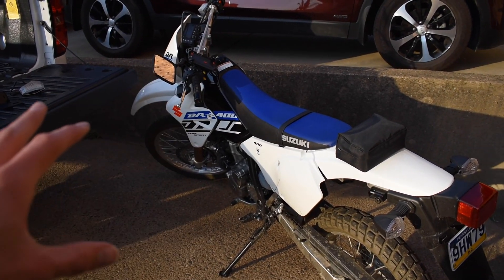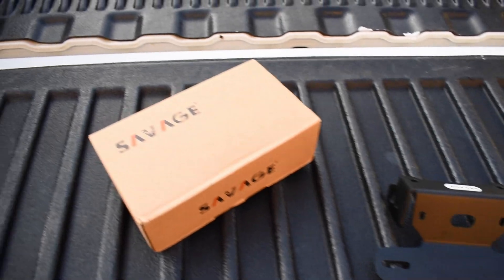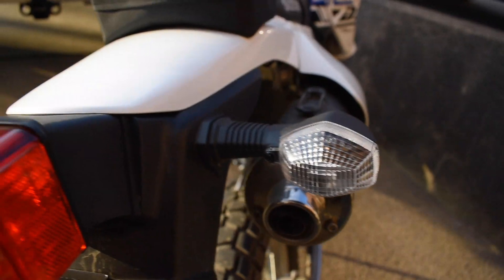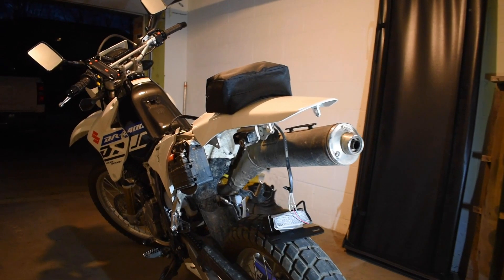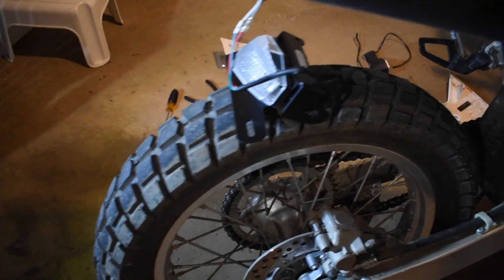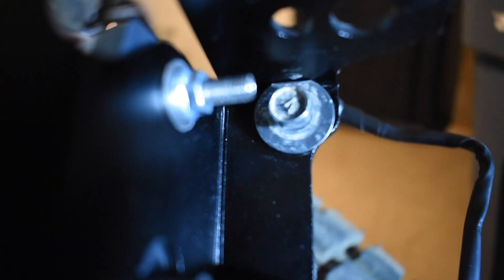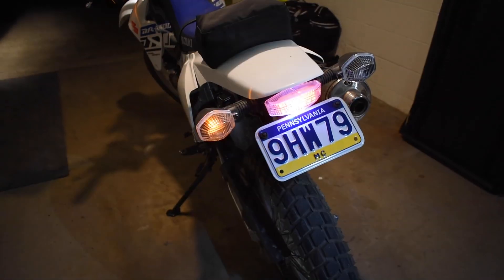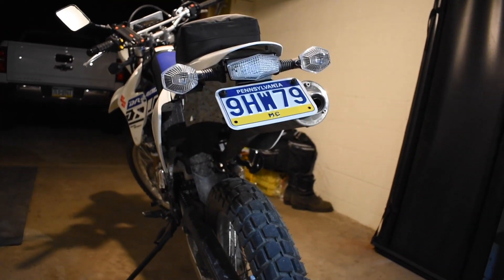CHEAP DRZ400S FENDER ELIMINATOR!!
DRZ Mod to the table today... a cheap fender eliminator from eBay!!